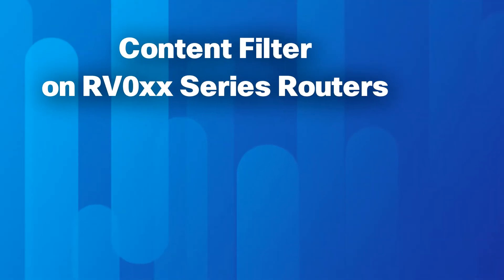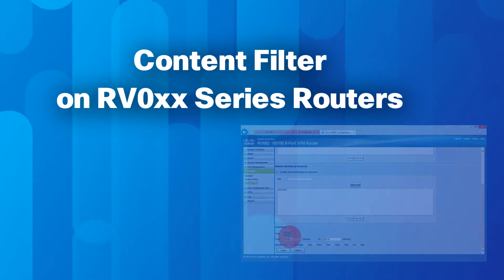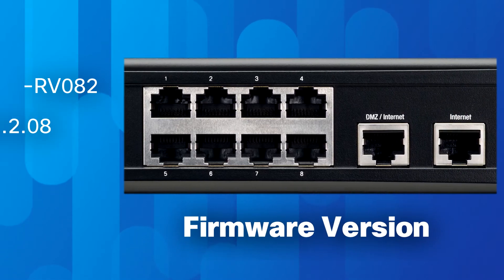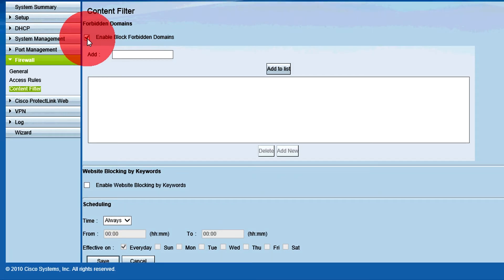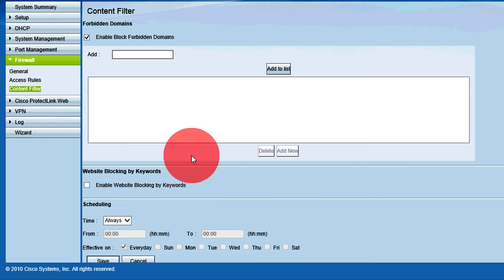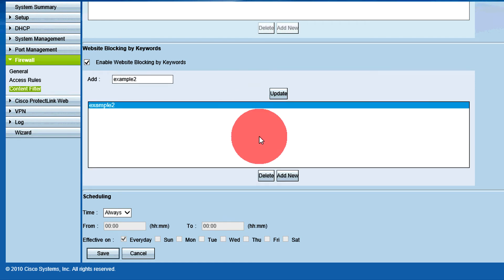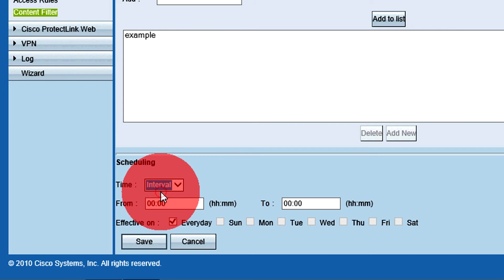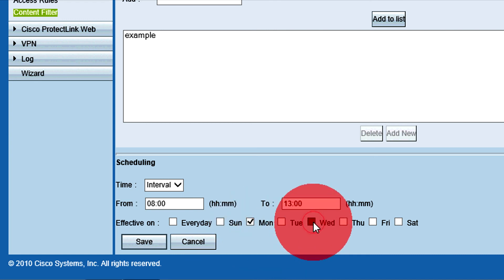Content Filter on RV0xx Series Routers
This video explains how to configure content filter on RV0xx Series Routers. Content Filtering can block access to specific websites based on domain name or characters in the URL.